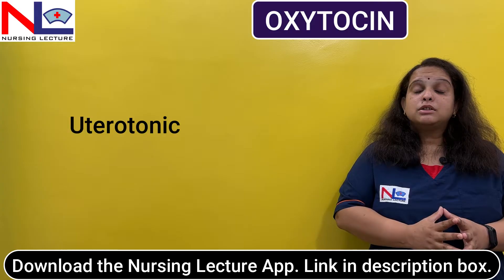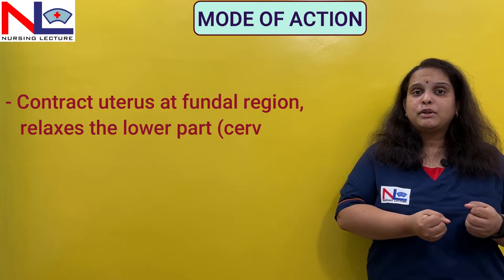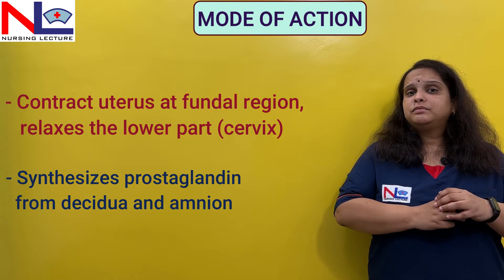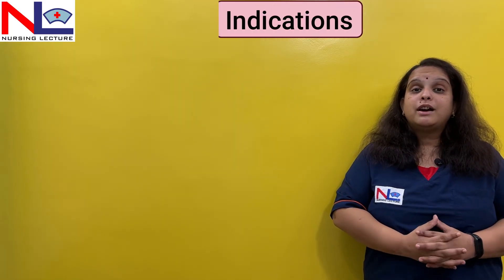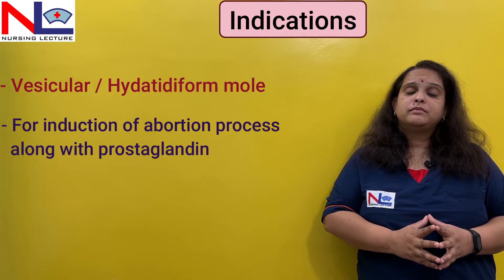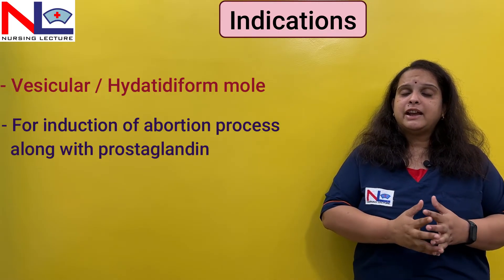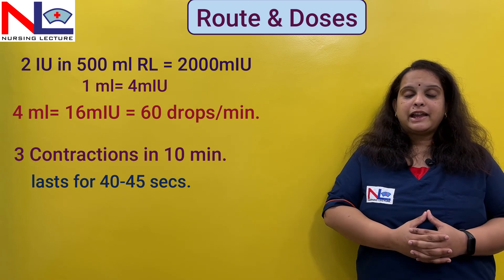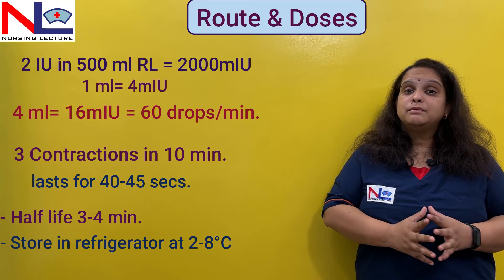Oxytocin in English | Obstetrical Uterotonic Drug | Nursing Lecture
Oxytocin | Obstetrical Drug | Nursing Lecture

 It is a uterotonic drug that causes uterine contraction available in vial or ampoule, here the mechanism, Indication, contraindication, Route, doses, side effects of drug are explained.
Pitocin/ Syntocinon

00:00 Introduction of Drug
01:16 Mode of Action
04:27 Indication for Oxytocin use
06:27 Contraindication for oxytocin use
08:35 Routes and Doses for oxytocin
13:57 Side Effects for oxytocin
16:33 Nursing Intervention while administering Oxytocin